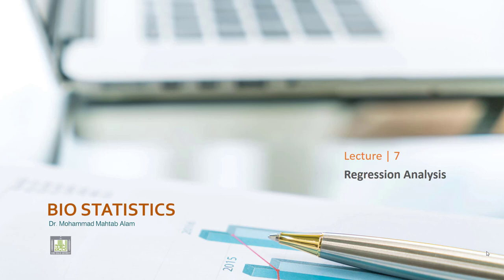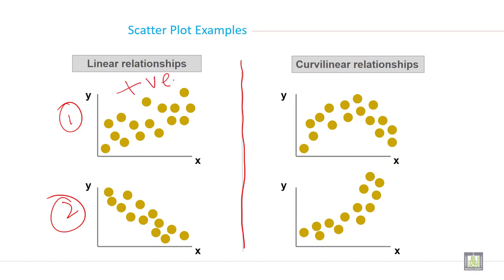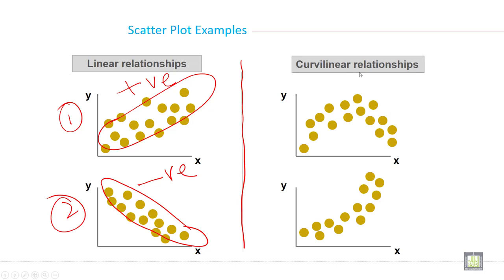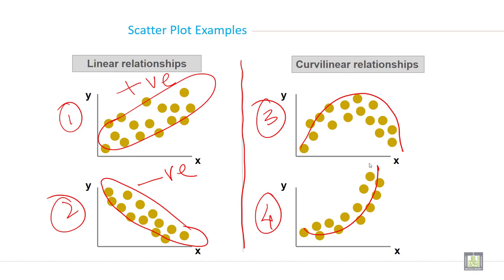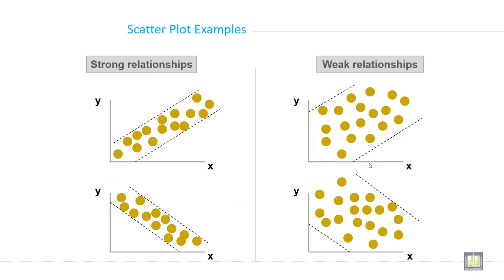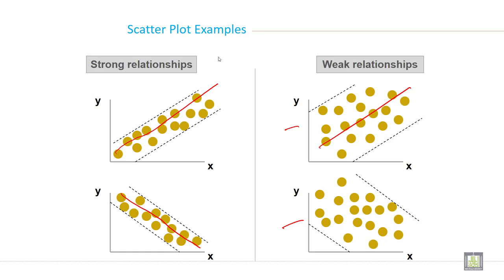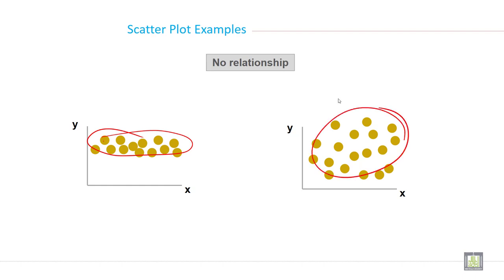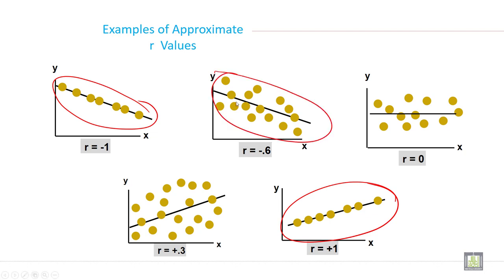Applied Biostatistics | U7-L2| Regression Analysis - 2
Chapter 7 - Lecture 2 : Regression Analysis - 2
Linear Relationship through scatter plot
Non Linear relationship
Curvilinear relationship
Strong relationship
Weak Relationship